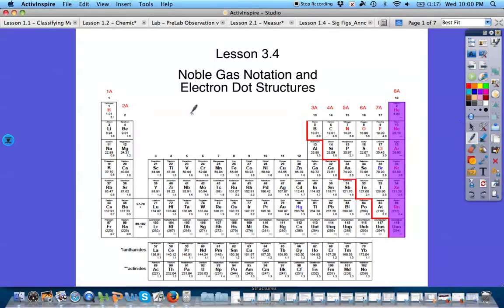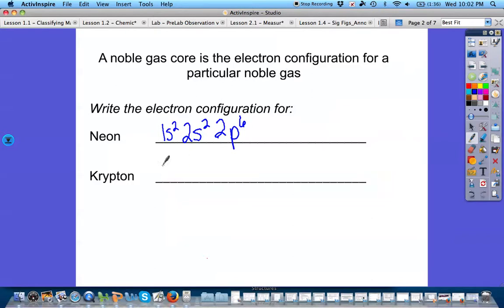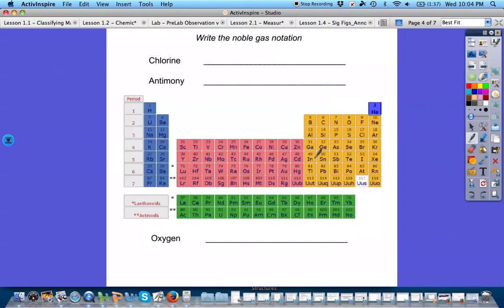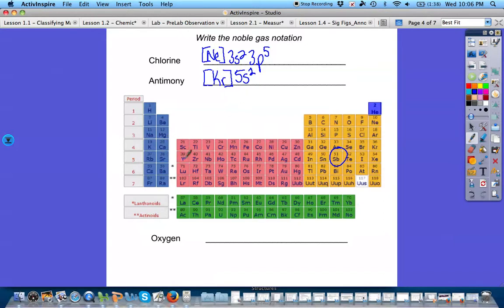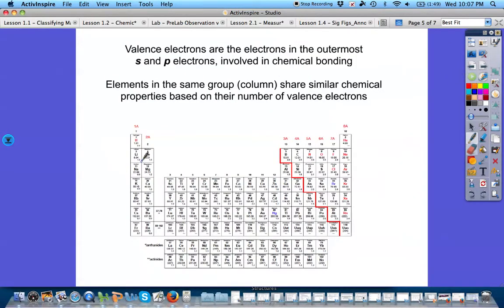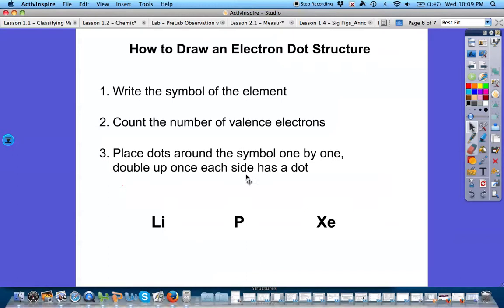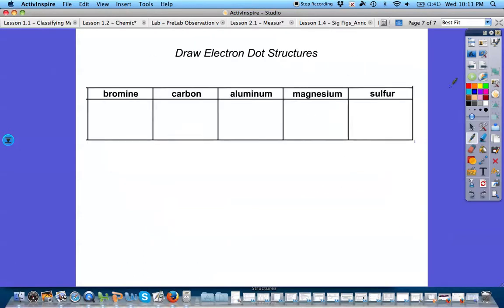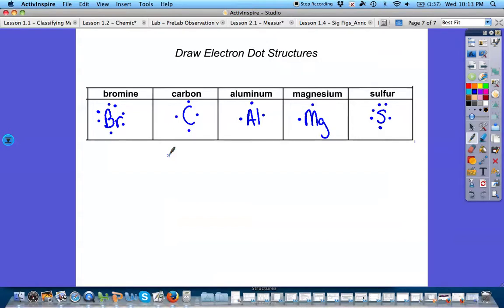Lesson 3.4 - Noble Gas Notation & Electron Dot Structures